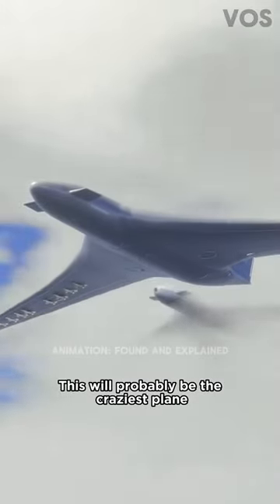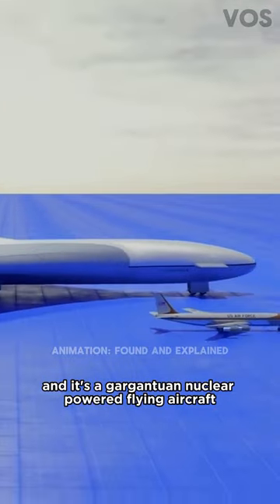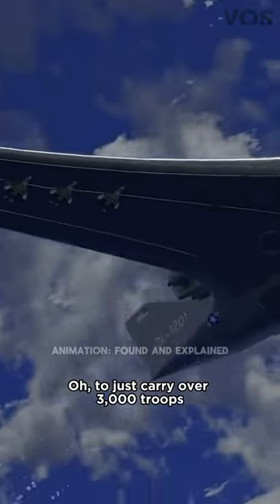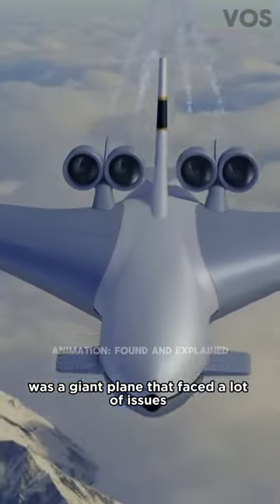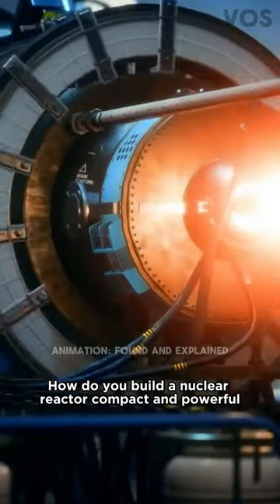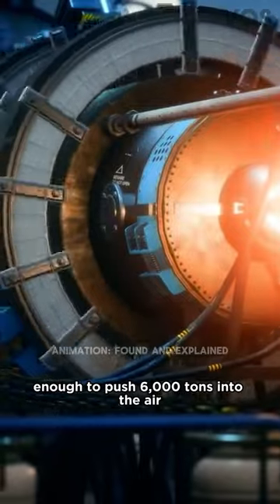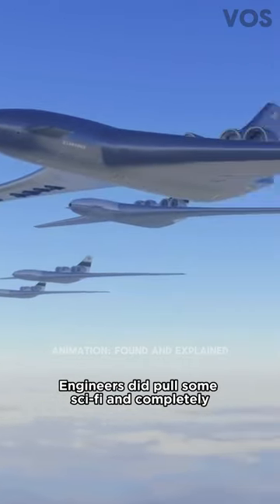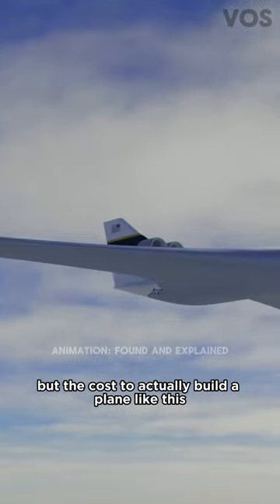The Nuclear Flying Aircraft Carrier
This will probably be the craziest plane you've ever seen. This is Lockheed Martin's CL-1201 and its an gargantuan nuclear powered flying aircraft carrier designed at the request of the US Airforce. Its mission? Oh to just carry over 3000 troops and over 24 small fighter aircraft while being the ultimate power move. The end result was a giant plane that faced a lot of  issues. For one how do you build a nuclear reactor compact and powerful enough to push 6000 tones into the air and then what happens if the plane crashes, like does the area now become radioactive? Engineers pulled some sci-fi and completely unrealistic tricks to get around these issues but the cost to actually build a plane like this was just too much, i mean no shit and this led to the project being cancelled. And if you like aerospace stories like this, follow for more.